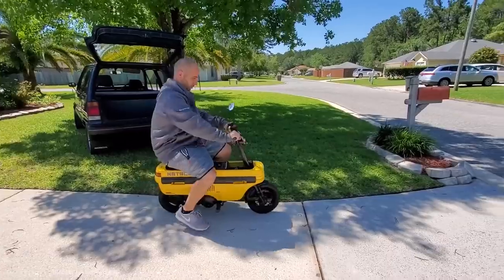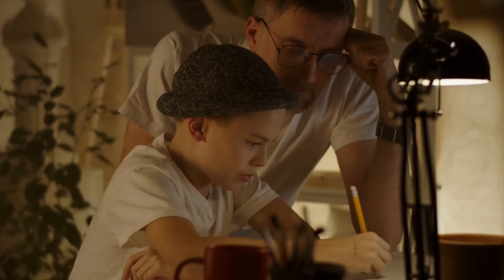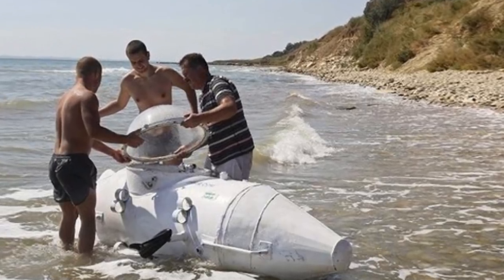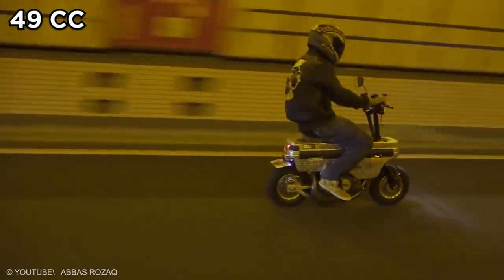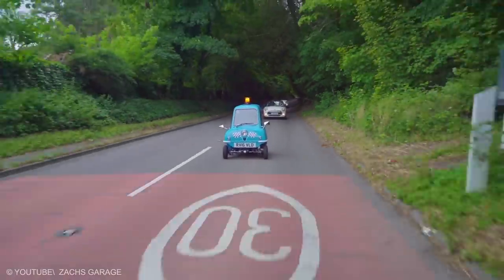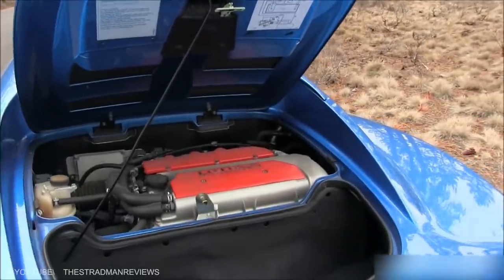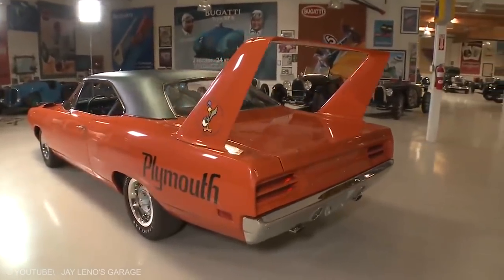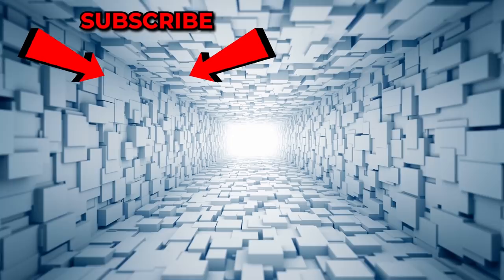20 Smallest Vehicles With Ridiculously Powerful Engines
Ultimate Fact presents Top 20 Smallest Vehicles With Ridiculously Powerful Engines. Small cars are often much more fun to drive on twisty roads, especially so if they're packing a lot of power and punching well above their weight. That is why small cars with excellent engine power are always exciting. Let’s look at the top 20 smallest vehicles with ridiculously powerful engines.
1. The badger tank
Say hello to this world’s smallest mighty machine that won the Guinness world record for being the smallest passenger tank on earth. Designed by military vehicle veterans Howe and Howe this funny looking vehicle of 3 inches and 3 feet wide is capable of breaking down doors and withstanding blasts. The badger is indeed a little beast and a great small weapon for modern combats. Just in case you don’t believe us, it’s currently in use by small forces across the United States.
2. The worlds tiniest jeep
With this mini jeep you will easily get the job done, but where exactly did it come from? Bawar Singh from Punjab India built this small vehicle with an idea of beating the notorious traffic on Indian roads. The car is light and has all features rear light a horn steering wheel and its tyres and engine are from a 125cc Honda active. The small speedy vehicle can reach 40 miles per hour and allows the driver to pass through small spaces beating jam. In the past 8 yers singh has made around 18 mini jeeps and they cost less than $1000. Pretty cool yea!
3. A flying gravity jet suit
Super suits are mostly seen in the movies but have now begun to be a reality. Richard browning of gravity industries invented the jet suit. Founded in 12017 the company created a flying suit. It can go at a speed of 32miles per hour and has a diesel engine and runs on diesel fuel, and one can soar 12thousnd feet in the air. Cool but terrifying.
5. The mini ken worth truck
Sounds cool yea, in 2018 an irish company scaled rigs released a line of mini trucks for little truckers. This automotive company is well staffed with experienced engineers and manufacturers of heavy machinery that also creates realistic toys for children like big vehicles because seemingly kids love trucks.
8. Cri Cri jet
This is a tiny homemade electric battery powered airplane that can only go for a maximum speed of 162 miles per hour. This tiny flying machine weighs only 185 pounds and is undoubtedly one of the most amazing aero planes that kind of looks like a toy. Flying this plane must be a whole lot of fun in a small package. Would you take a ride in such a plane?
10. The brutsch mopeta
With the name brustch mopeta this small car sound super classy, it should have been among the top 5 small vehicles with powerful engines! Only 14 of the 3 wheeled little car were ever made in the 1950s and only are still around to this day.
11. Peel p5o
Measuring only 54 inches long and 41 inches wide, this mini car is listed in the Guinness book of records as the smallest production car ever. Between 1962 to 1965 there were only 50 tiny cars manufactured by engineering company and well, aahh they have no reverse gear!
15. Jeremy’s p-45
Maybe not this time round. Jeremy Clarkson is known for doing crazy , ridiculous and sometimes downright things, and its no surprise when he announced anew invention. What was it? A very tiny freaking awesome car with a quad bike design and can ran anywhere. It has an insane roof protection, wiper, and can be fuelled easily. This rare crazy car can be driven anywhere and you can enjoy shopping in malls without worrying about parking.
18. Small toe
This is a joke, whether it’s the smallest motorbike on earth this vehicle that created by Tom wilberg weighs only 2.4 pounds with 1.55 inches in height and has a top speed of 1.24 miles per hour, why not just walk! The engine has a horse power of just 0.3 we aren’t sure whether it’s really a powerful engine, but well it still merits to be here though. There are no brakes, no gear, no lights or anything else and all a rider can do is move forward. Would you want a pointless motorbike like Tom?

Which vehicle made you surprise? Are you gonna ride in any of these vehicles?